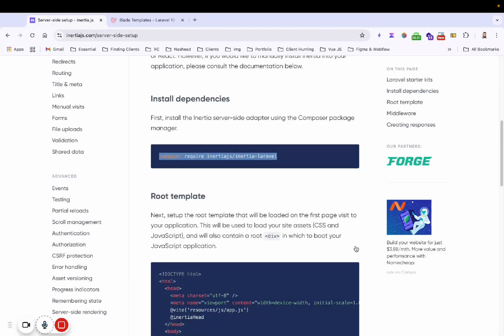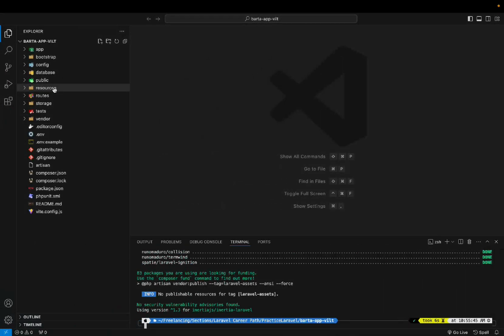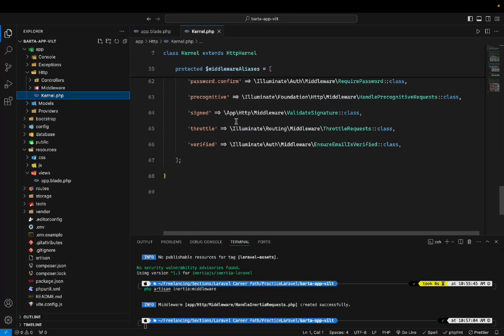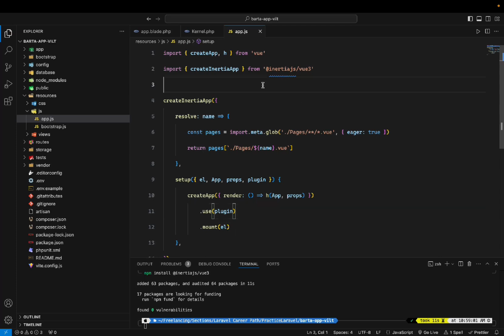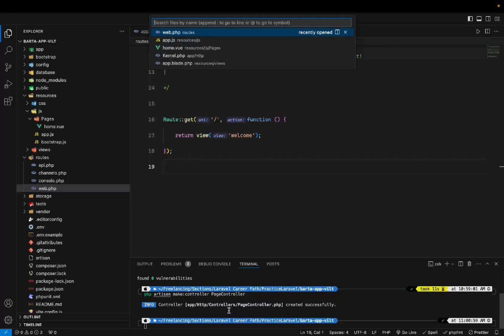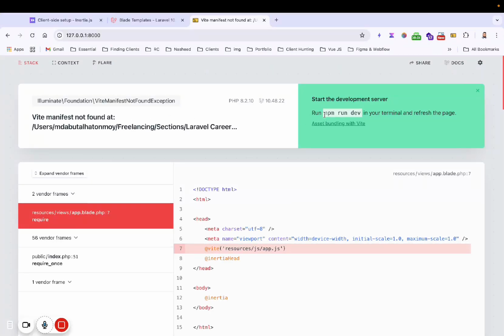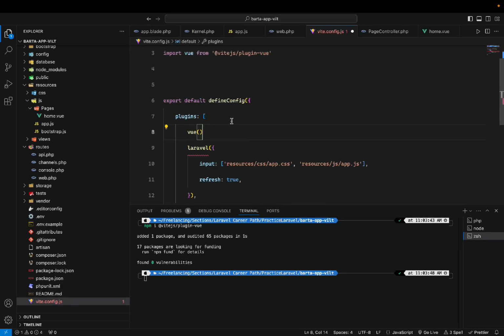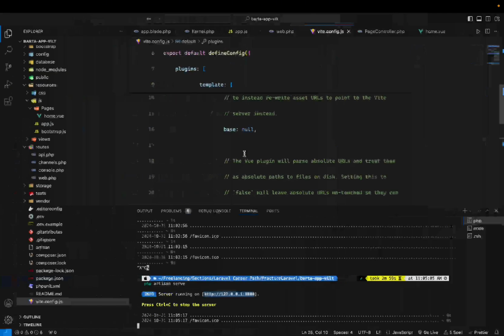How to Tag Vue Js via Inertia in Laravel Project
This video provides a step-by-step guide on integrating Vue js with Laravel using Inertia.

It covers installation, setup of middleware, client-side configuration, and the server side configuration.